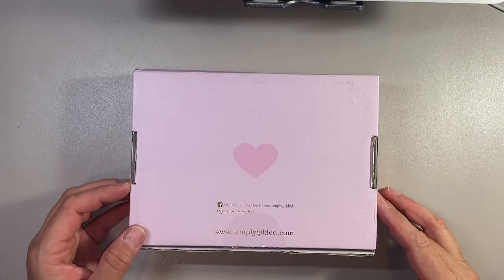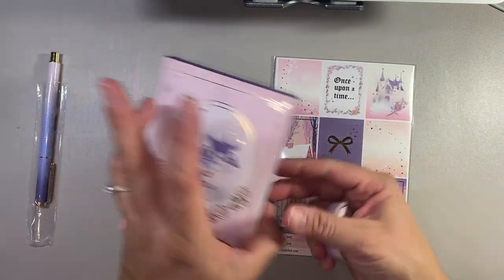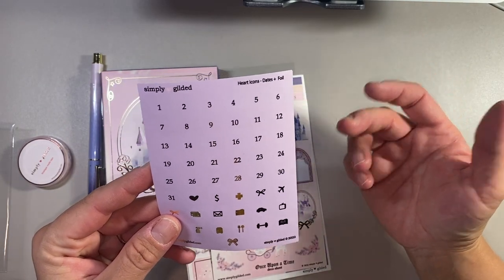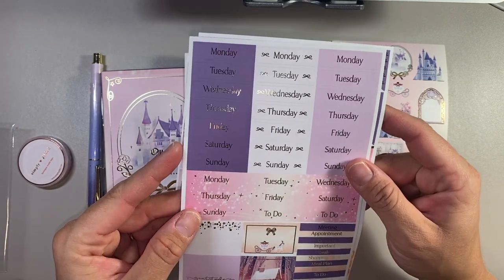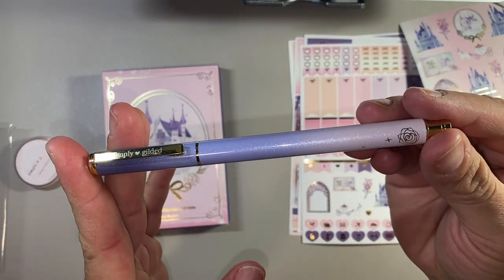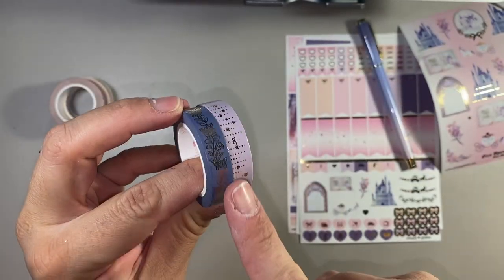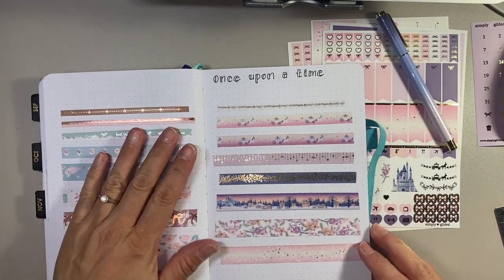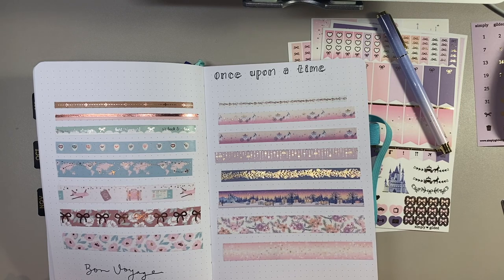Simply Gilded Once Upon a Time Subscription Box!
Hi friends, thanks for checking out today's video, Simply Gilded Once Upon a Time Subscription Box!

Cheers 🍻

Sandra Dahl
Edmonton AB T5Y 2M9
CANADA

FRANKLIN COVEY PRODUCTS:
1. Seasons Day on Two Pages Planner Inserts
2. A Beautiful Life Weekly Planner
6. 7 Habits Day on Two Pages
8. A Beautiful Life Binder
9. Blooms a Day on Two Pages Planner Inserts